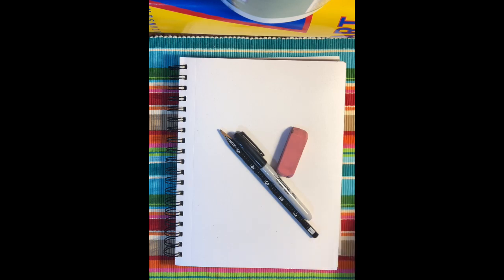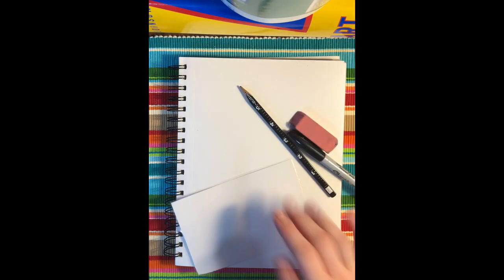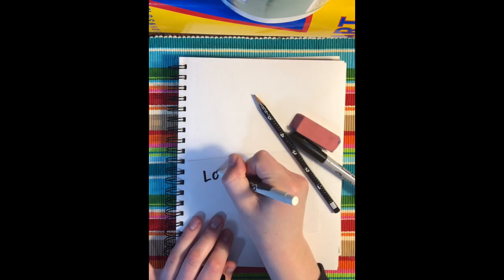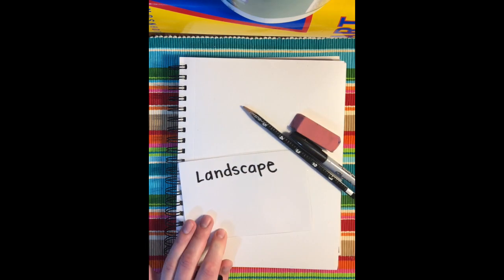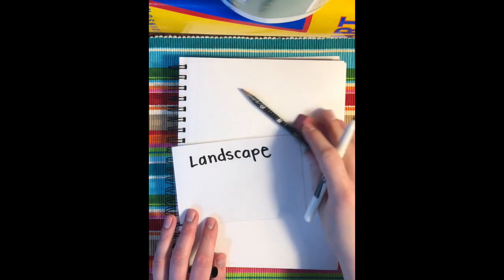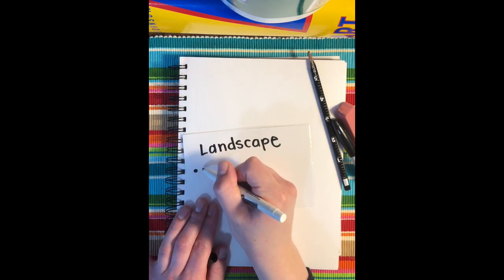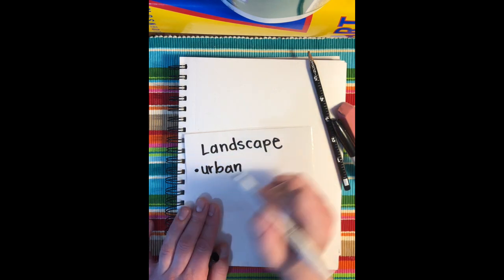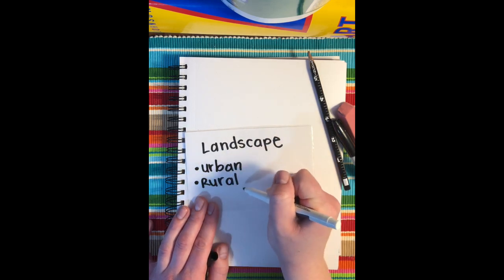Drawing 6: Aloha